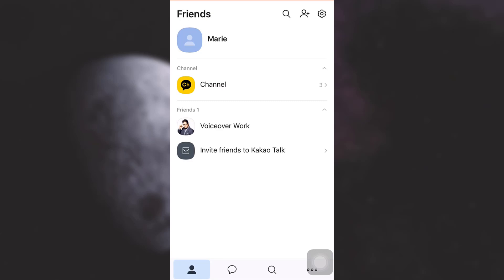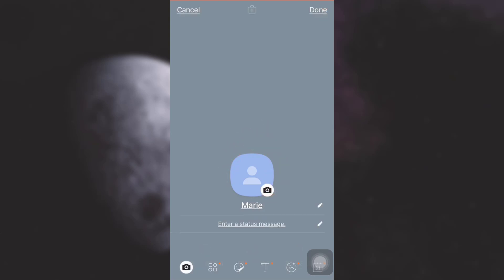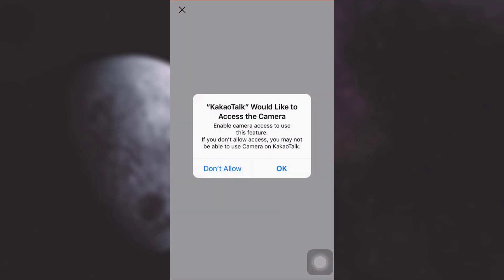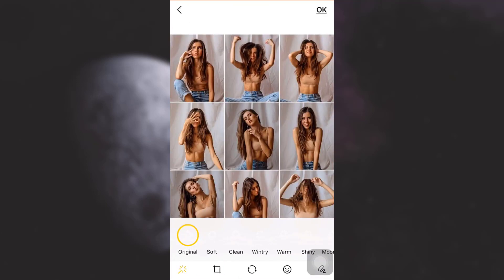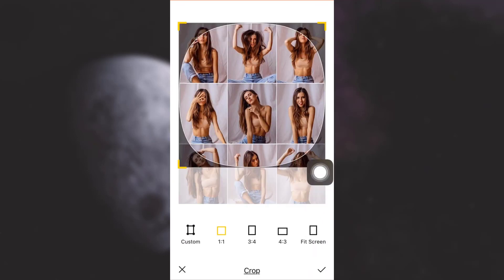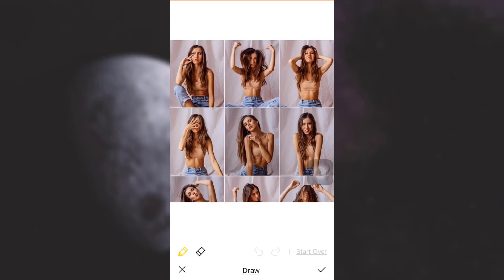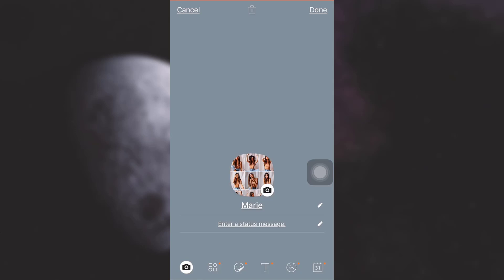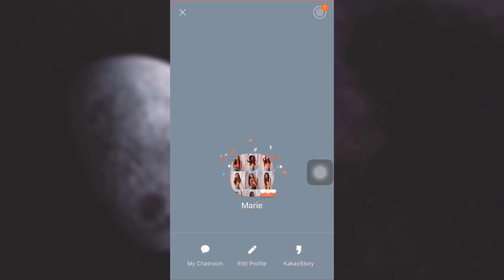How to Change Kakao Profile Picture | KakaoTalk 2021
In this tutorial video I will quickly guide you how to change KakaoTalk account profile picture.